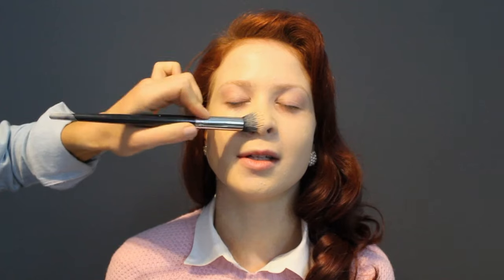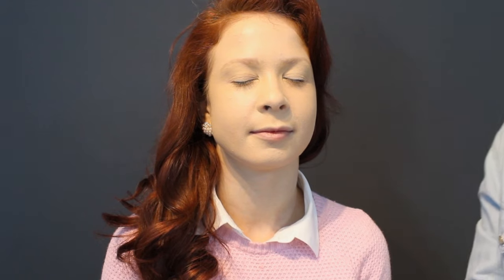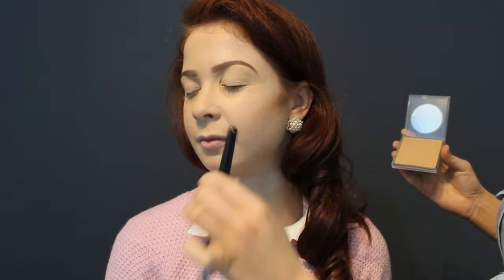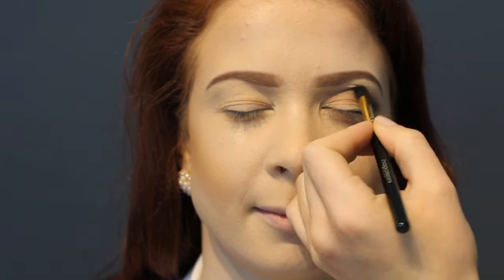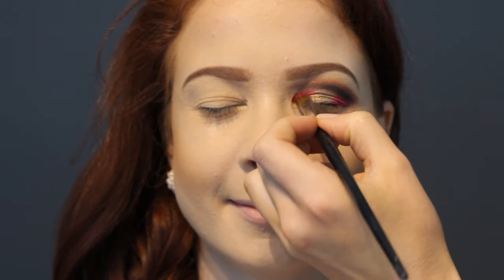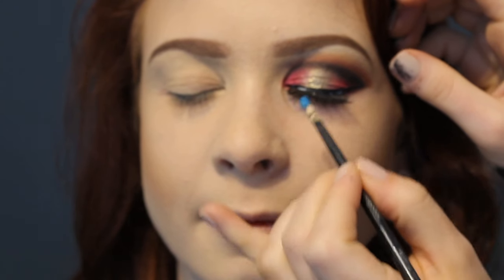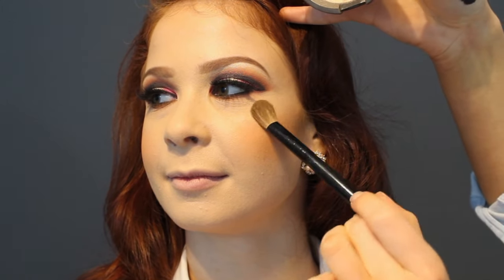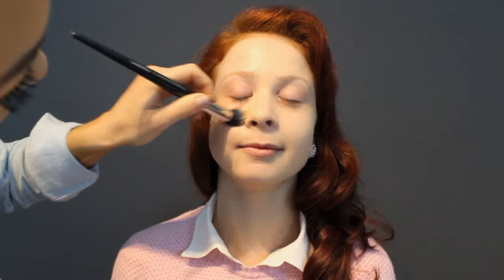Long Wearing Ballroom Dancing Makeup Pink & Gold Eyes | Guest Star Rachelle Plaass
Rachelle's Blog Pinksuede.net check it out and see what she has to say about this makeup look. Also while you're there you can brows her travel tips & what she eats in a day!! Also follow her on Instagram @rachelle.plaass

Ballroom Dancing hair tutorial when Rachelle Plaass styles my hair!

FB Rachel Macintosh MUA
Snapchat Rmareemacintosh

PRODUCTS USED
BENEFIT POREFESSIONAL
NP GOLD PRIMER
NP STICK FOUNDATION PORCELAIN
NP SHEER GENIUS LIQUID FOUNDATION 2
NP CONCEALER PRIMER
MAC PRO CONCEALER CORRECT MED
MAC SOFT OCHRE PAINT POT
NP CAMERA FINISH N1
NP CHOCOHOLIC BROW PENCIL
NP ESPRESSO TO GO EYESHADOW (BROWS)
MAC CREANBERRY EYESHADOW  (BROWS)
NP MATTE BRONZER (BR19 BRUSH)
NP EYESHADOW TAWNY TEMPTRESS
NP EYESHADOW QUEEN OF THE NIGHT (BLACK)
MAC NOT IMPASSIONED ITS ACTUALLY COPPERING- SORRY!
NP RUBY SLIPPERS
NP GOLD EYELINER GEL DOUBLE HAPPINESS
MAC FUSCIA LOOSE PIGMENT
NP MOSAIC GOLD LOOSE PIGMENT
MAC NYLON
NP YIN GEL LINER (BLACK)
NP WATERPROOF MASCARA MEZMEREYES
RED CHERRY LASH #68 & KMART LASHES LAYERED
NP ESPRESSO TO GO EYESADHOW SMOKED UPDER BOTTOM EYELINER
NP MOSAIC FLUSHING BLUSH
BECCA CHAMPAGNE POP HIGHLIGHT
MAC VINO LIP LINER
YSL LIPSTICK 9